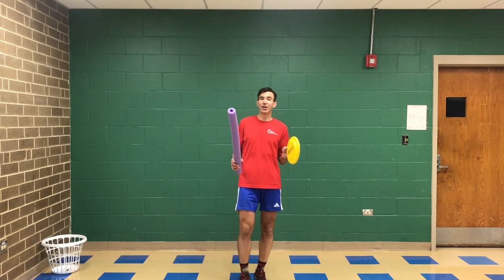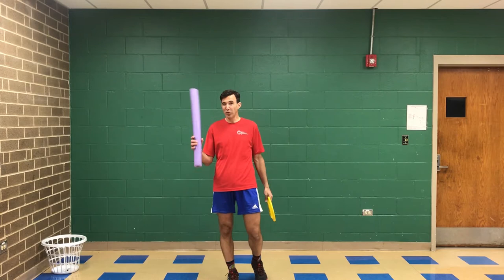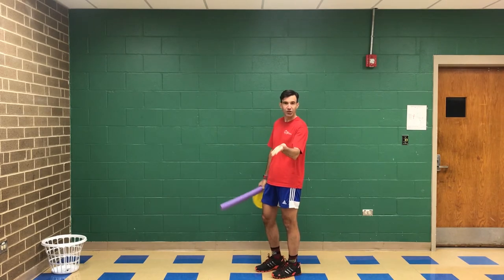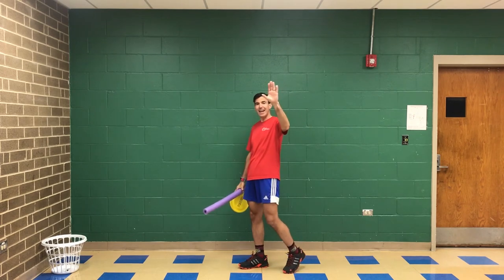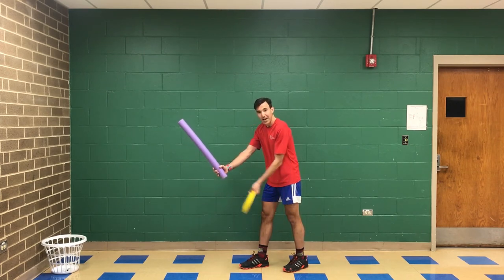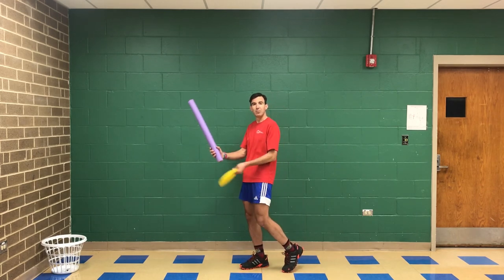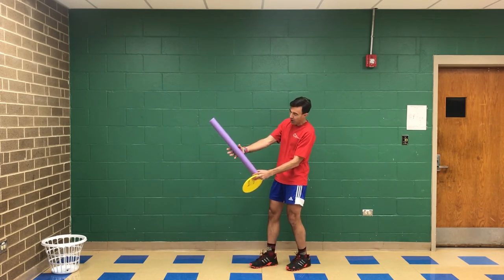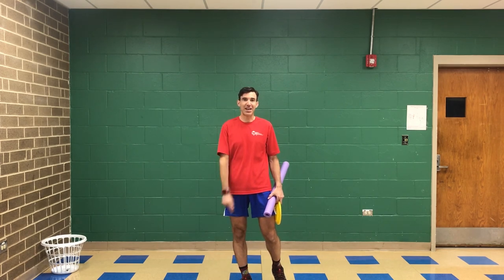Racquet Sports Skills Part 1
This is part one of a three part series. Learn how about underhand hitting for racquet sports.